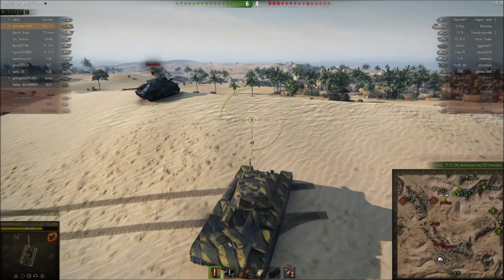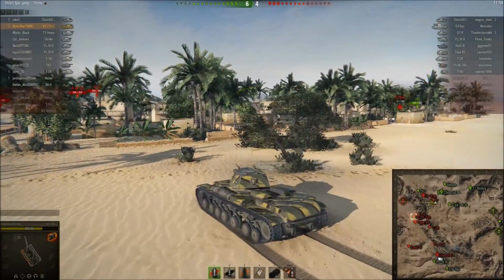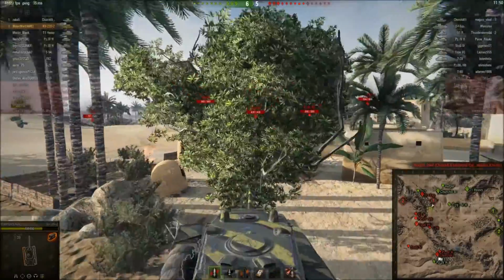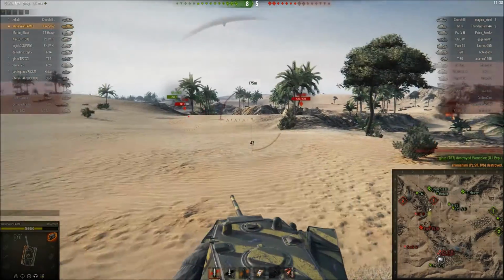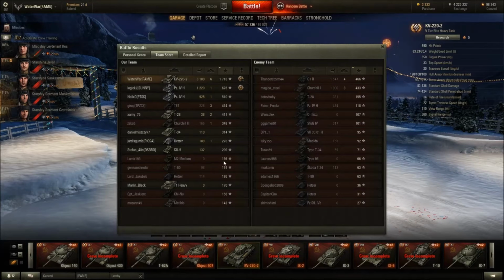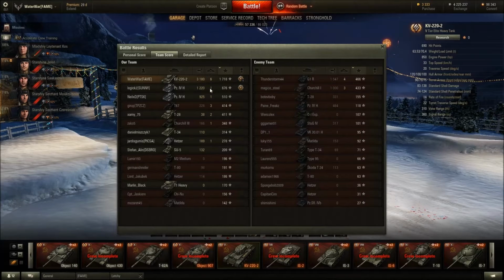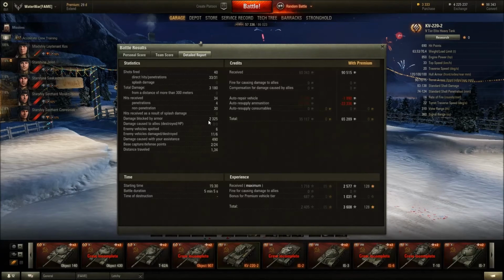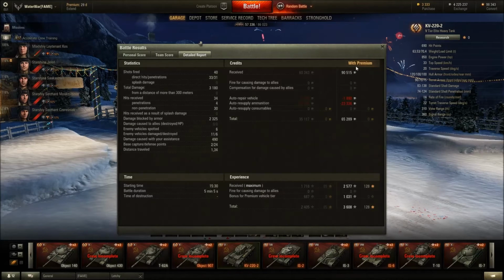World of Tanks - KV-220-2 - New Years chat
First video in quite a while. I hope you enjoy this "relaxing" ace tanker game in my KV-220-2.